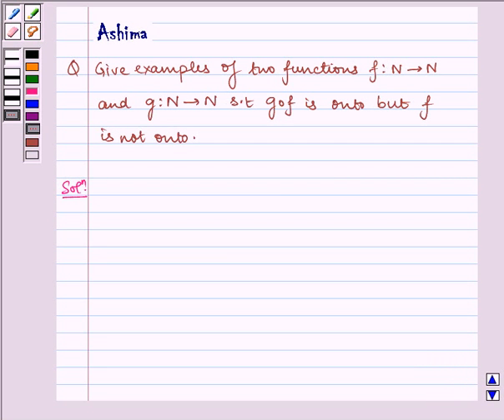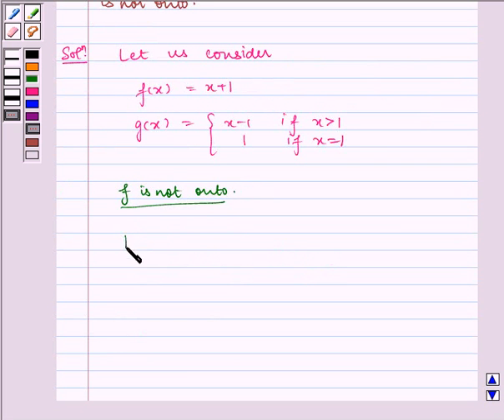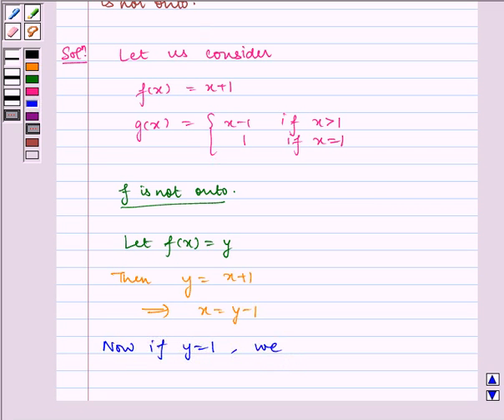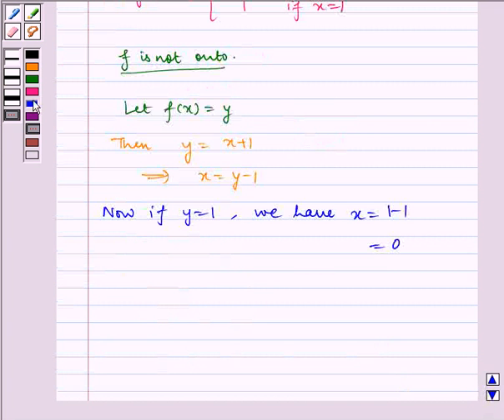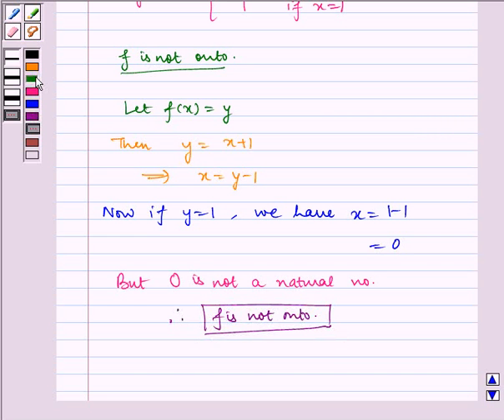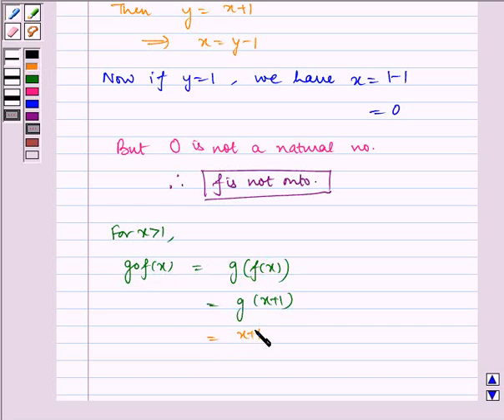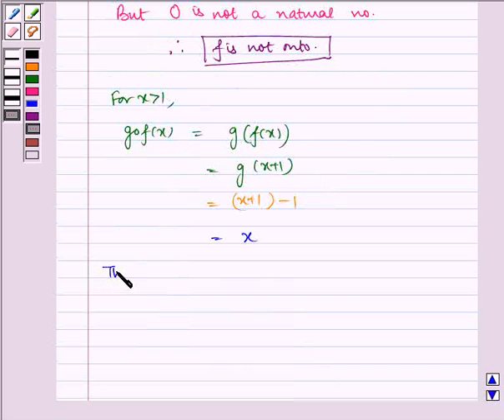Maths XII NCERT 2007 1 Misc 7